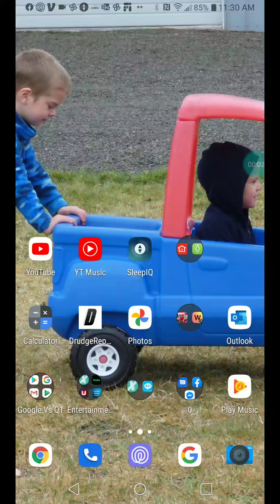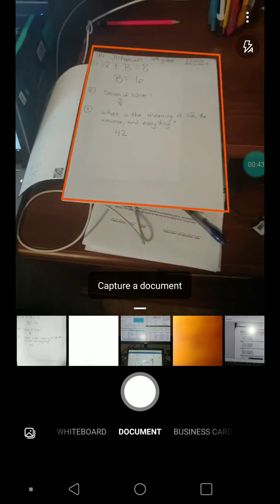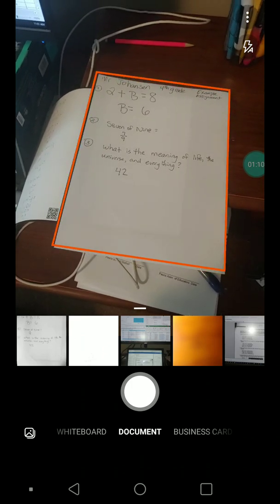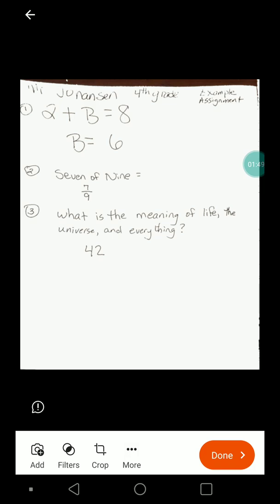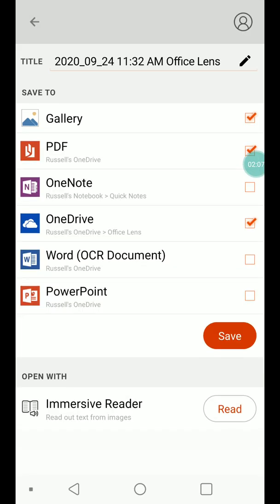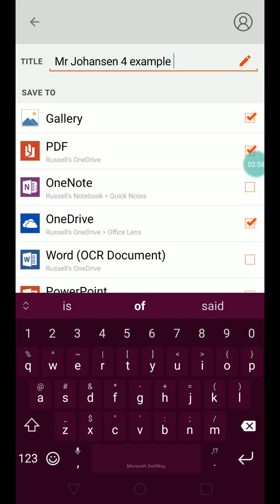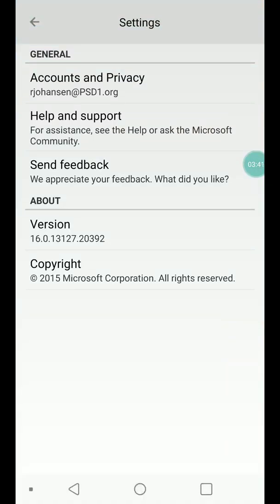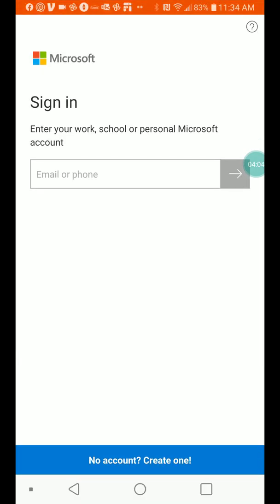Using Microsoft Office Lens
Learn how to use Lens to take photos of your assignments and projects.